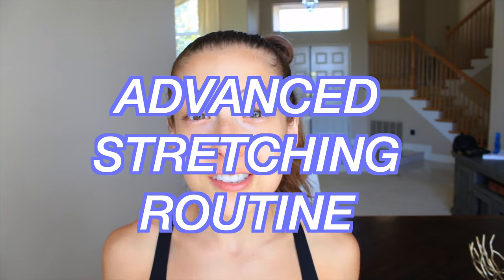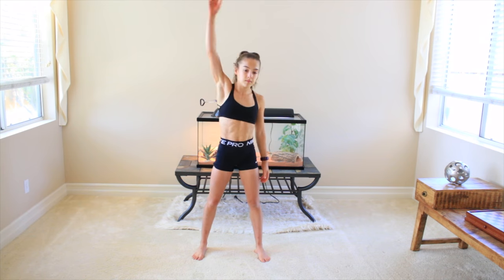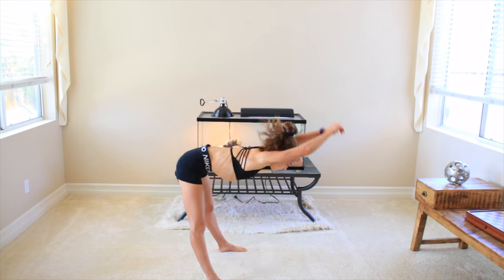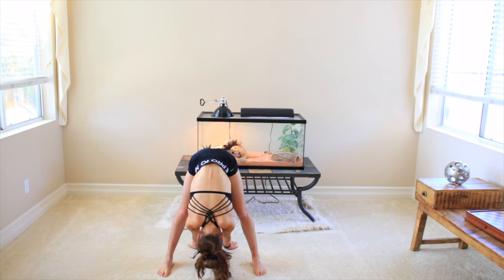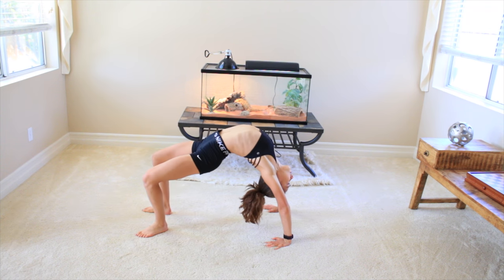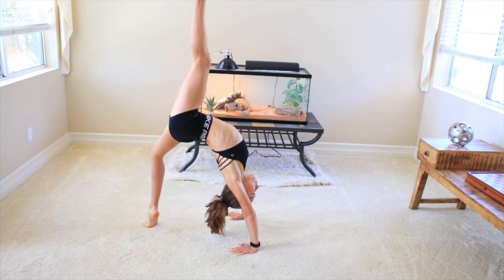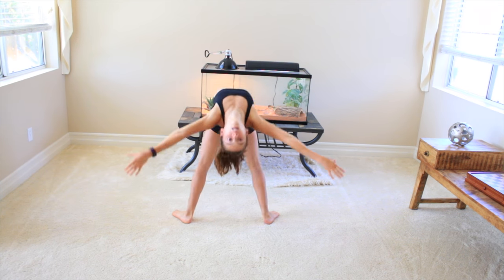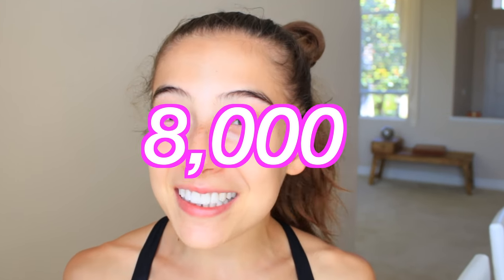Advanced Stretching Routine!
Happy Fall! Remember that you are special and God loves you!

-Comment "DONE"

Sub Count: 8,267 ;) ily all

FAQ:

how old are you? -19! i know...its crazy!

what sport do you do? - artistic gymnastics and acrobatic gymnastics!